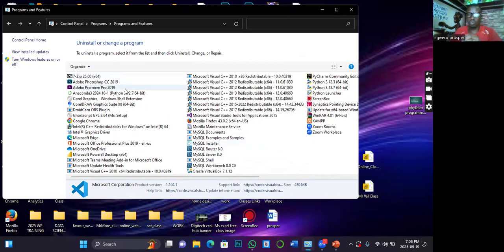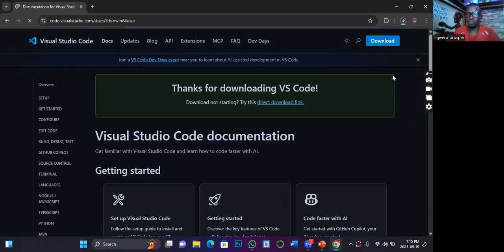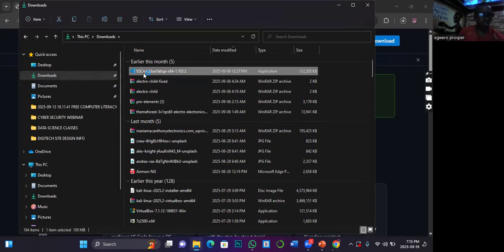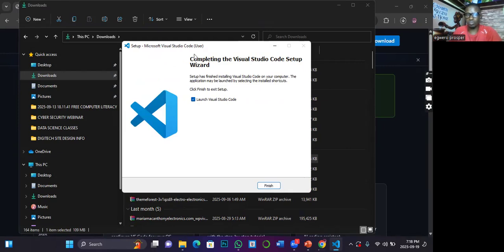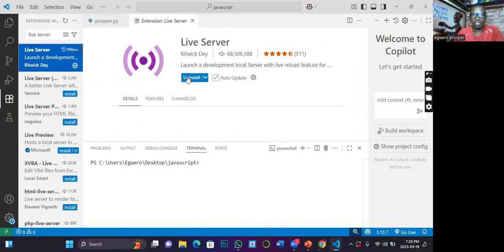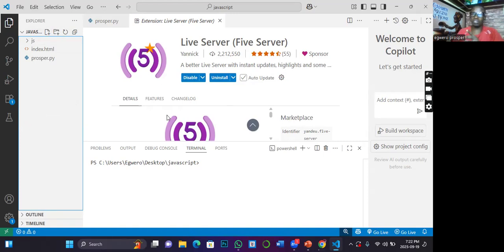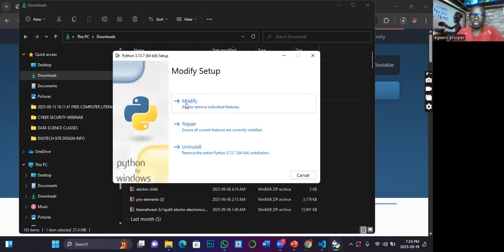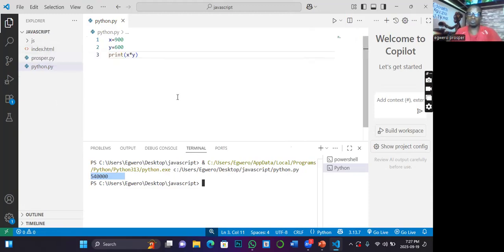Programming IDE Installation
How to Install Python In Visual Studio Code